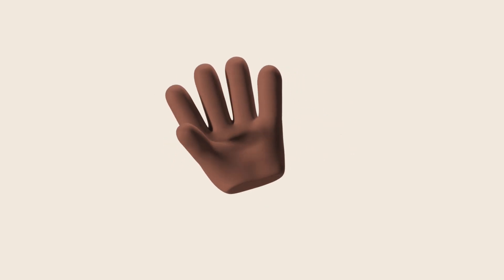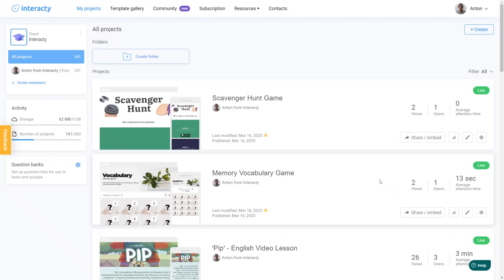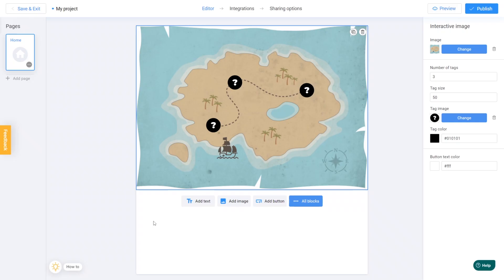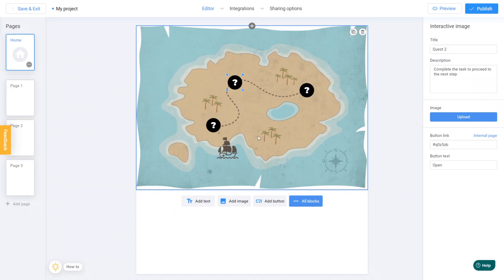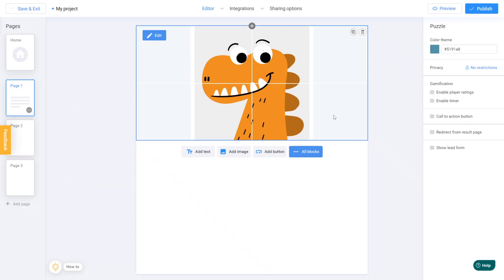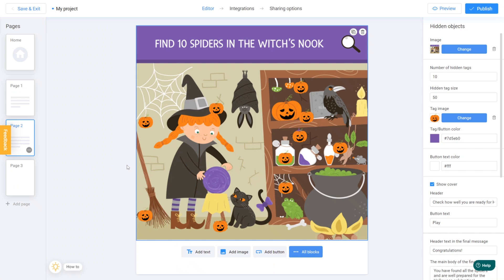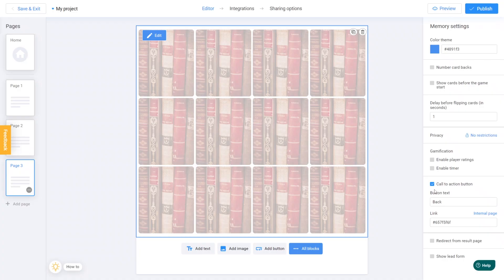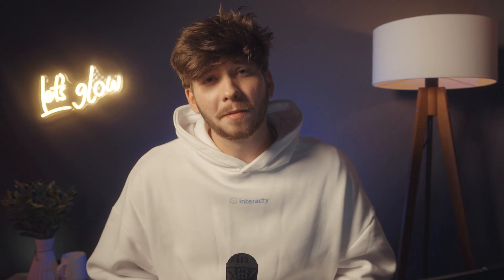How to create a Multi-Level Game on Interacty: In Depth Tutorial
Unlock the door to interactive learning and engaging customer experiences with our in-depth tutorial on creating a multi-level game on Interacty! Join us as we guide you through the process of designing captivating quests and challenging questions that will captivate and delight both students and customers alike. Whether you're an educator looking to take your classroom to the next level or a business owner seeking innovative ways to engage your audience, this video is perfect for you. Discover how to transform learning and customer interactions into exciting adventures that leave a lasting impression.

Time stamps:
00:00 Introduction
00:13 How it works
00:43 How to create a project
01:39 How to add and connect pages
02:58 Puzzle Game Block
03:37 How to get back to the main page ("Back" button)
04:19 Hidden Objects Game Block
04:58 Memory Game Block
05:28 Final result! 🏆

Multi-level game, Interacty tutorial, Interactive learning, Quest-based learning, Gamification in education, Student engagement, Classroom innovation, Teacher resources, Customer engagement, Experiential learning, Educational technology, Game design, Learning adventures, Interactive quizzes, Educational gaming